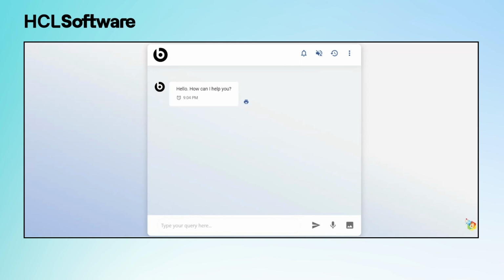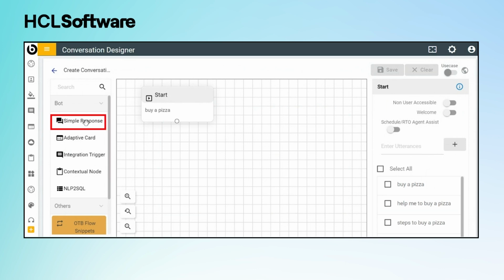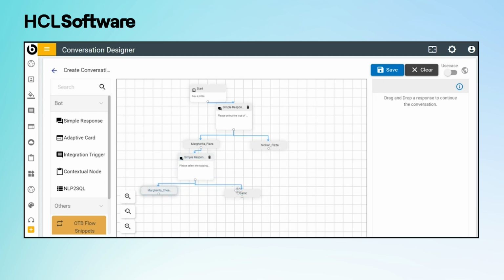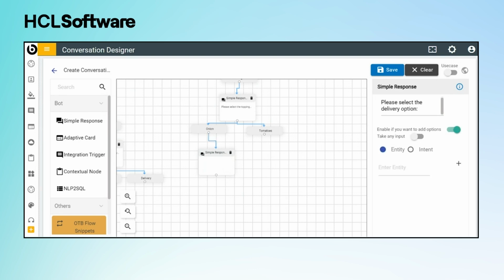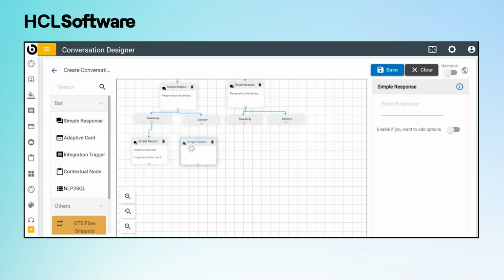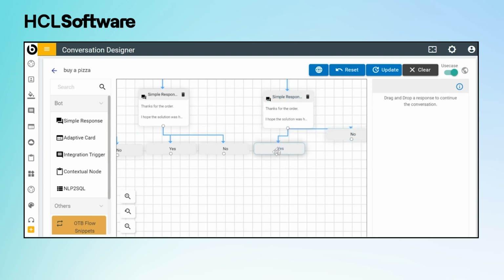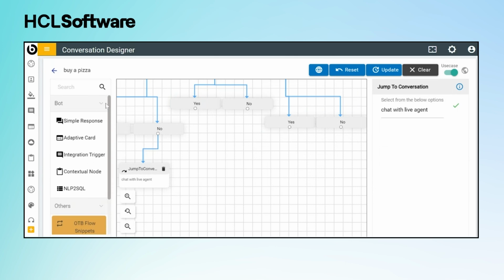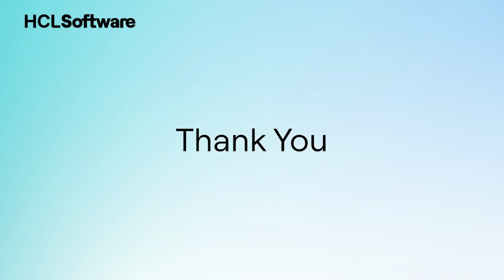Lab Exercise 2: Design Pizza Using Conversational Designer (HCL BigFix AEX)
In this video, we dive into Lab Exercise 2: Design Pizza using the Conversational Designer in HCL BigFix AEX. This Conversational AI platform streamlines the creation of workflows with its intuitive no/low-code drag-and-drop interface, making it perfect for enhancing Employee Experience Software.

Join us as we demonstrate how to easily build a digital assistant that improves the AI-powered employee experience. You’ll learn how to design common tasks—like sending emails and creating records—using pre-built templates and action nodes. For those who want to add custom functionality, we’ll also explore the script node for integrating JavaScript logic.

Whether you're a seasoned developer or just starting out, this video showcases how the Conversational Designer empowers you to create engaging workflows effortlessly. Don’t miss the chance to transform your organizational processes with this powerful tool!